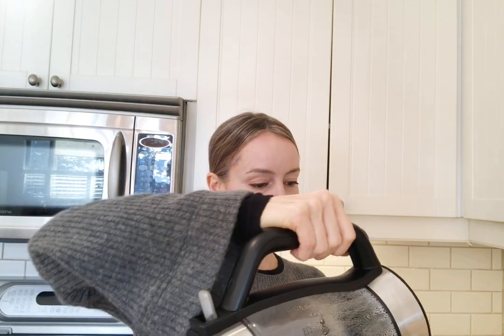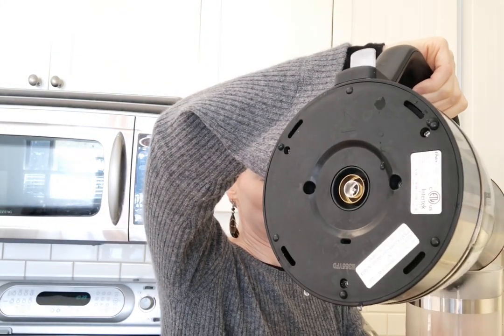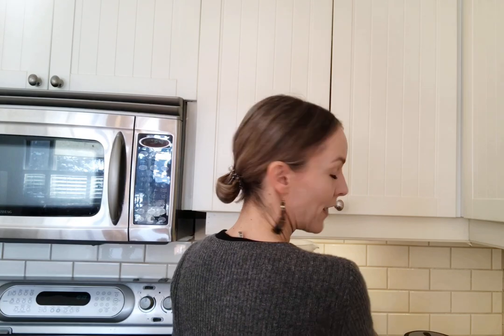The Best Herbal Teas to Heal Acne - From a Naturopathic Doctor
If you have acne and you want an herbal tea that will help you clear your acne then be sure to tune in because I am going to share my favourite acne clearing teas and acne fighting teas that will help clear teen acne and adult acne. These herbal teas have important antibacterial, antioxidant, and healing properties that will make them the best teas to help you heal your acne.

Find out which teas will help hormonal acne, which will help stress acne and which will help you just heal your acne overall.  The only way to get rid of hormonal acne or any type of acne for good is to heal your body from the inside out.

To learn more about how to heal your acne from the inside out, for good without using harsh drugs and medications with side effects then check out my best-selling 7-Week Clear Skin Program, which has helped thousands of people all around the world heal their acne for good!